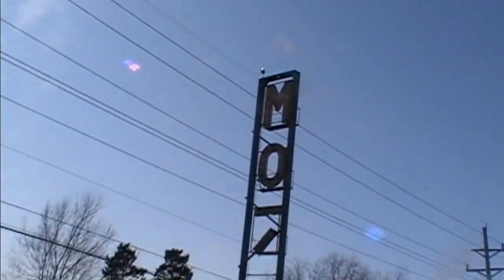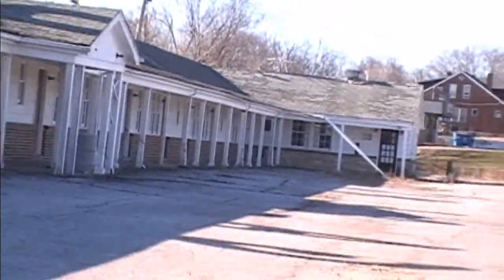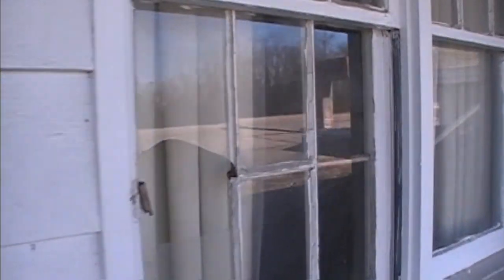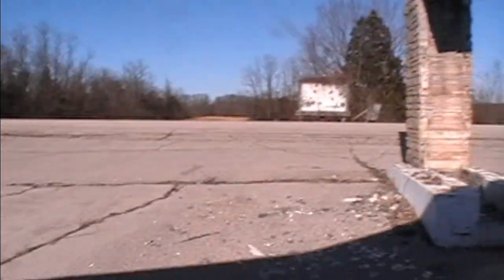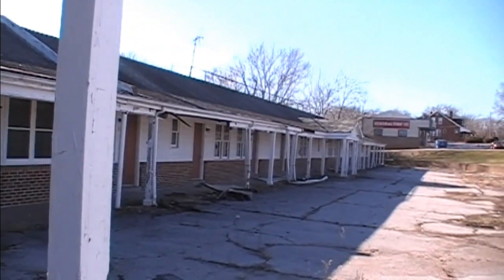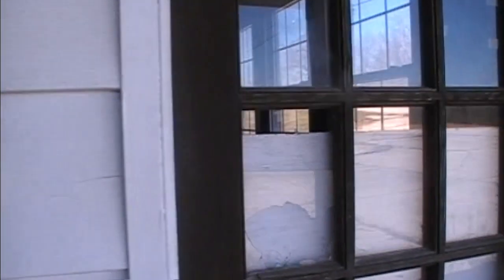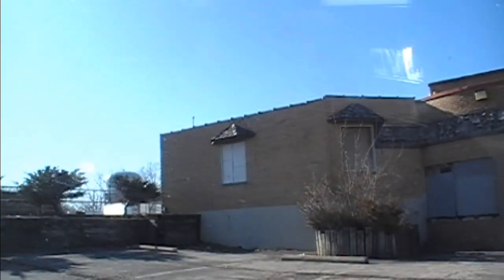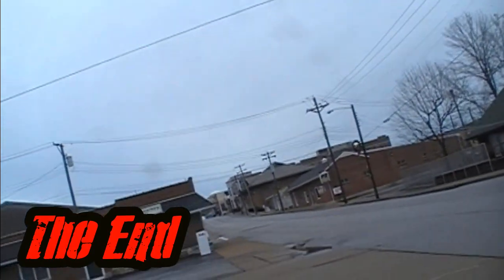Is It's Quarantine time!!!! IN St.Louis Now??? Day: 10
Sorry guys this is about Abandoned Hotels In Missouri!

Due to the Coronavirus, Code name: COVID-19, "For the next 10 Days from now" (Hope you guys be safe!)

Also here some links about the information what's going on.